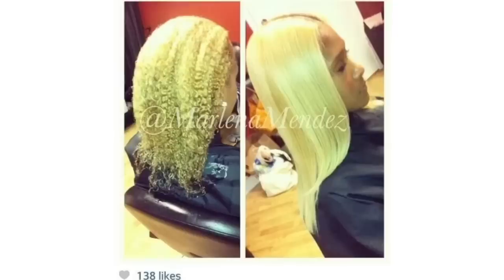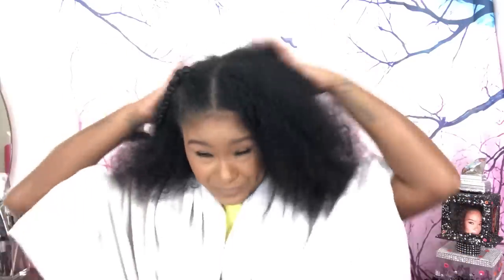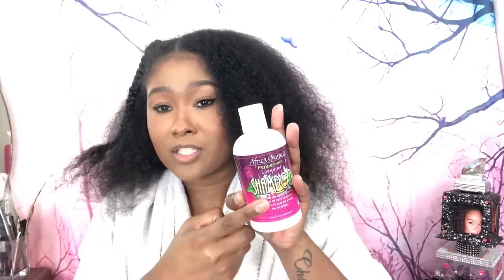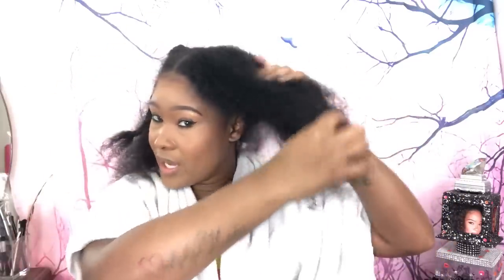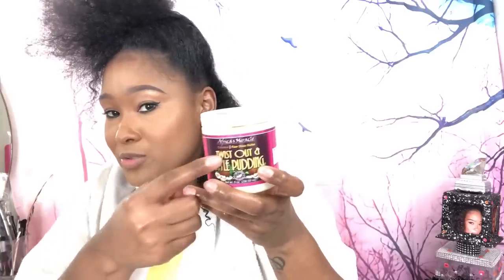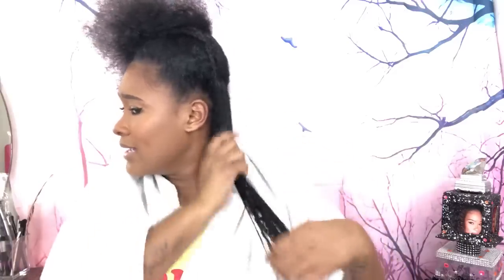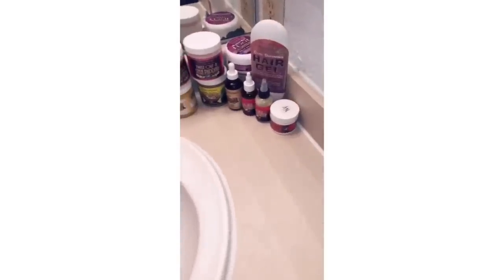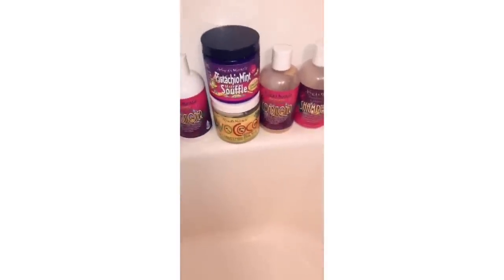How I Grew my hair long!!! Africa’s miracle products!!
Chrissy McDaniel
Columbia South Carolina 29221